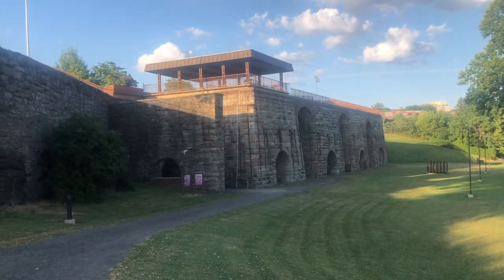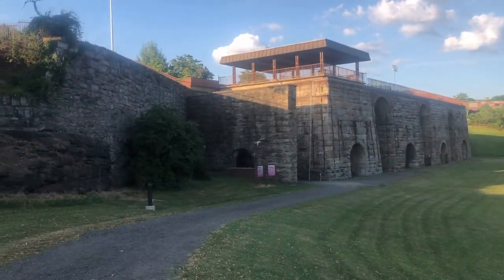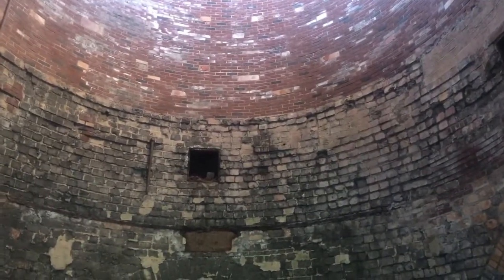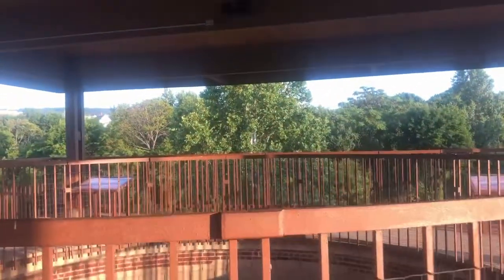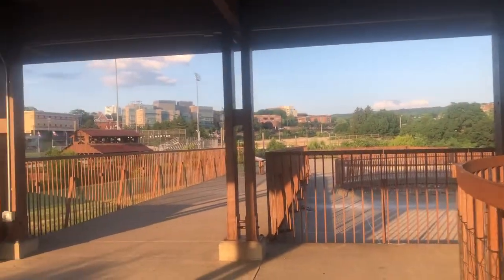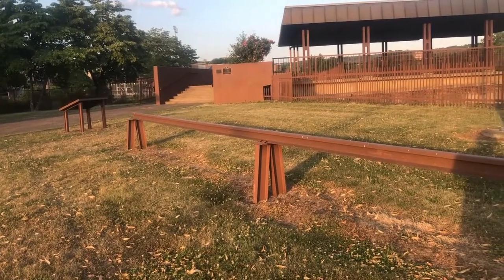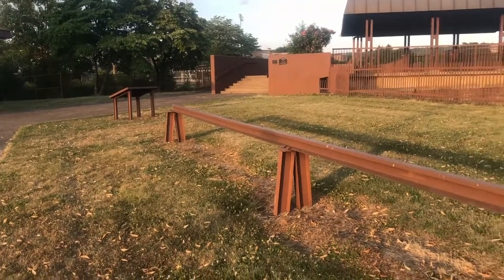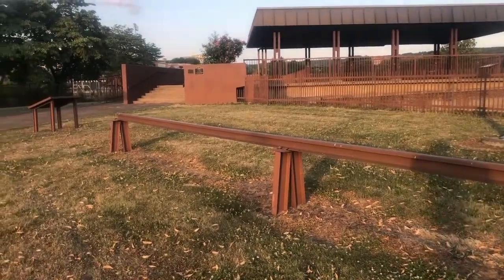Rise and Fall of the Scranton Steelworks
In this video I look at the Lackawanna Iron and Steel Works in Scranton, PA.  The Lackawanna Iron and Steel Works  was founded in 1838 when William Henry purchased this land and built a furnace on it.  William and his partners, the Scranton brothers were responsible for founding the first blast furnace in the US and at Scranton they pioneered the use of anthracite coal for steel production.  The steel mill is built into cliffs on the banks of a stream which allowed them to load the furnace from the top of the cliff and extract pig iron from the base.  The stream also provided power for blowers used by the furnace.  The site would grow to include five furnaces and would become one of America's largest still producers.  The steel mill would also play a key role in producing steel for railroads and railroads such as the Delaware, Lackawanna and Western would be founded to service the steel mill in Scranton.

TIMESTAMPS
00:00 Establishment and Operation
02:59 Base of Furnace and Look Inside
05:31 Top of Furnace
07:25 History of Furnace
09:42 The Furnace's Role in Railroad Construction
10:52 Delaware Lackawanna and Western Passenger Station
11:35 Later Years and Closure